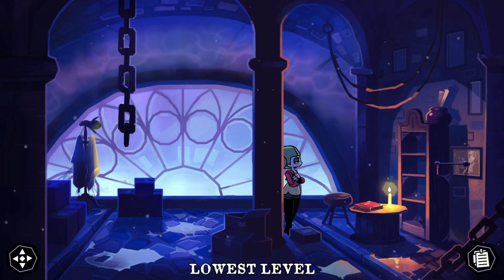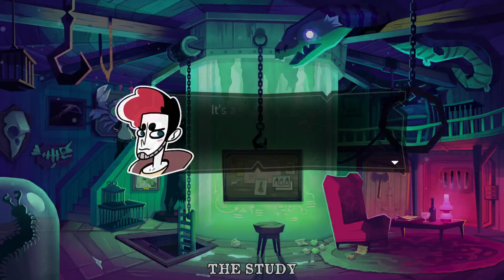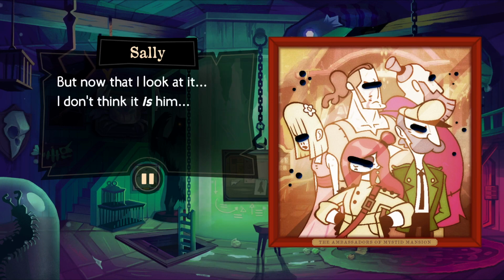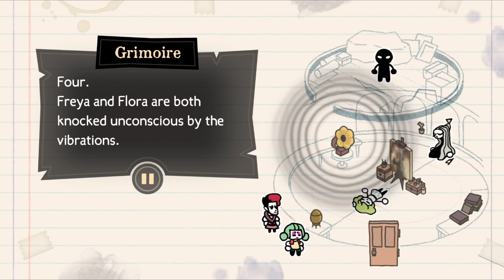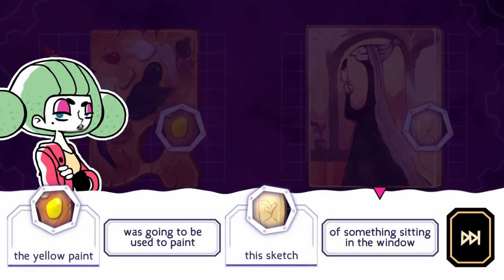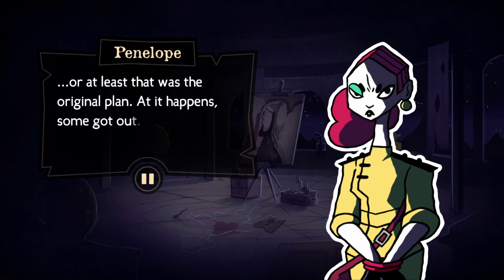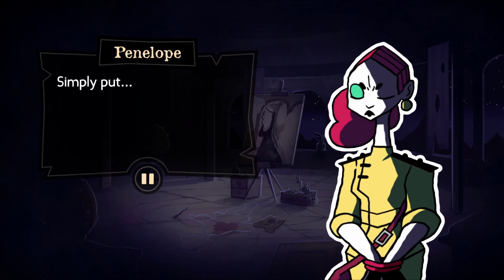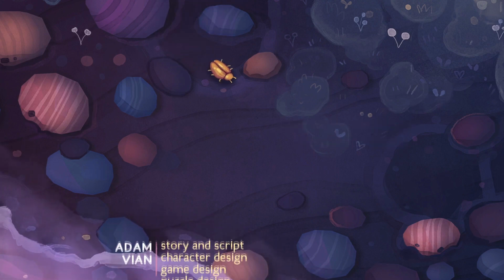emmavoid plays Tangle Tower part 5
To give money-